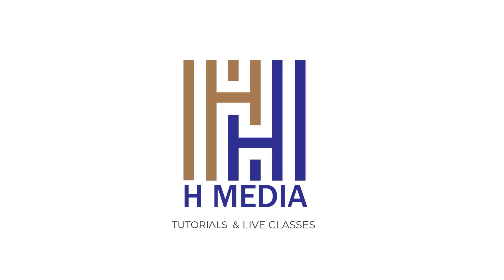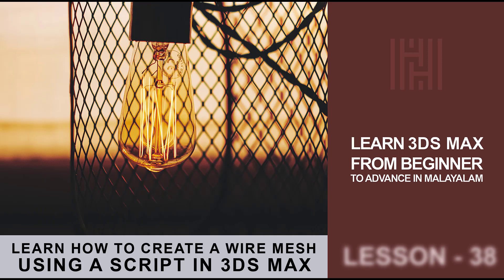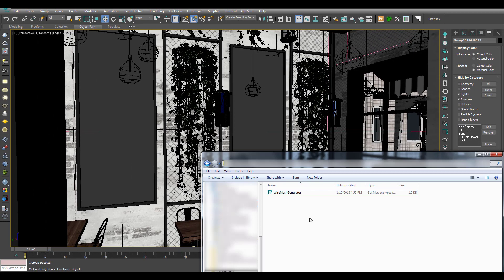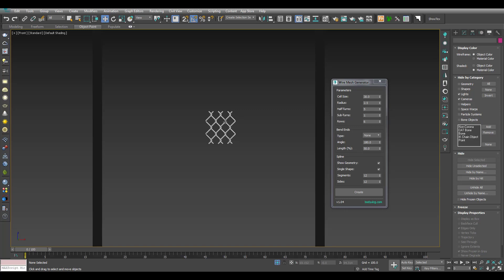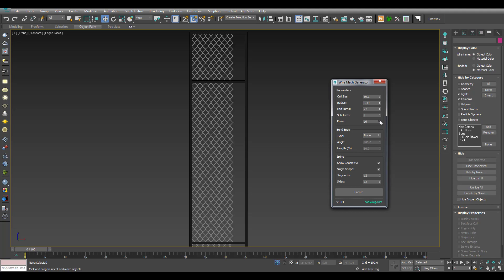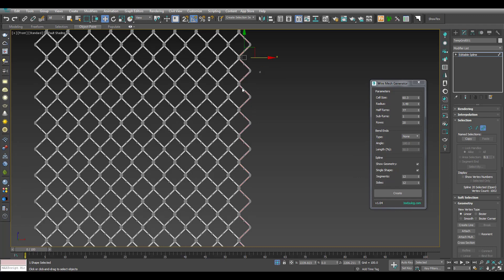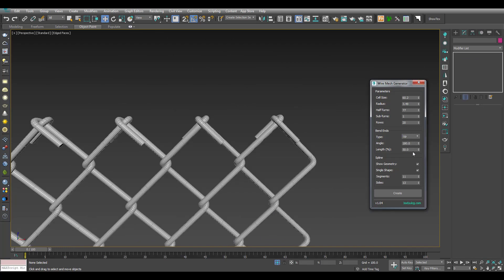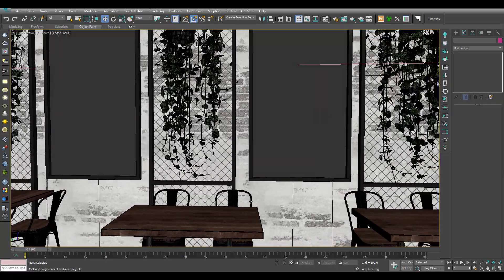3Ds Max Tutorial Lesson 38 / Learn How To Create Wire Mesh Using A Script In Malayalam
Welcome to H MEDIA

This is a new Way of Learning Autodesk 3ds Max.
3ds Max tutorial for beginners to advanced level. Briefly described in Malayalam and here you will get to know How To Create Wire Mesh Using A Script In Malayalam

Music  Credits